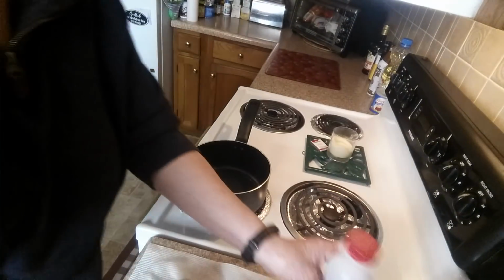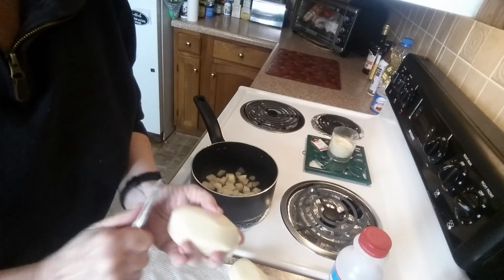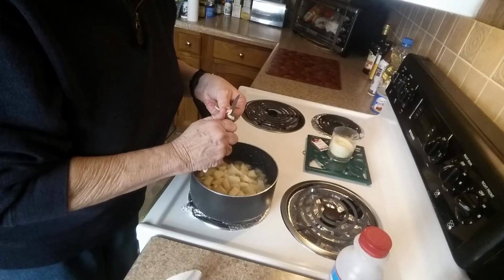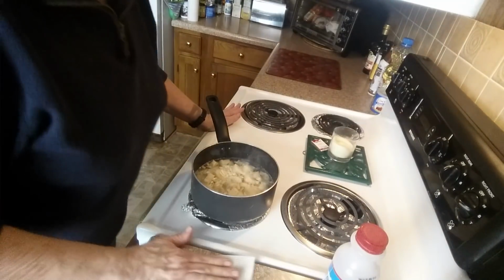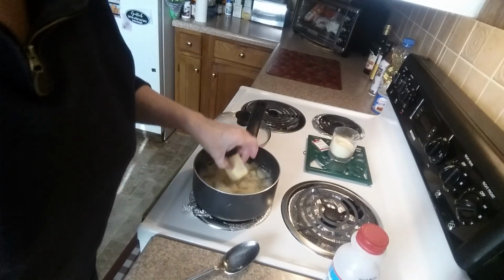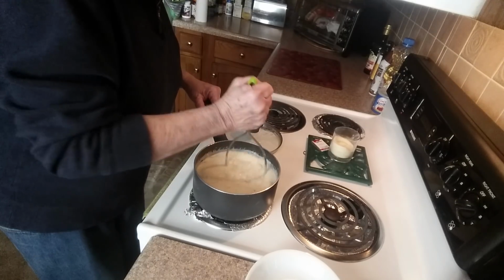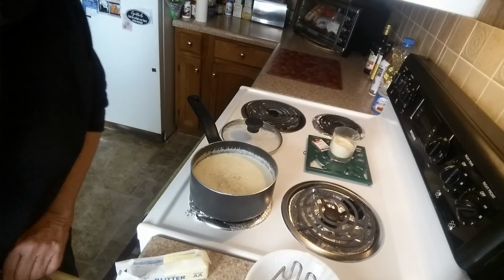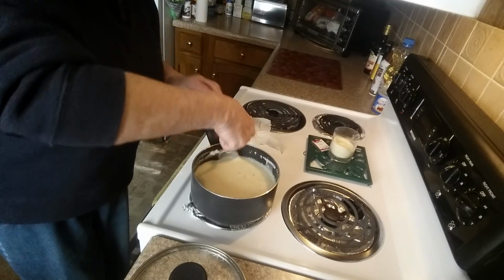Learn To Cook : Potato Soup